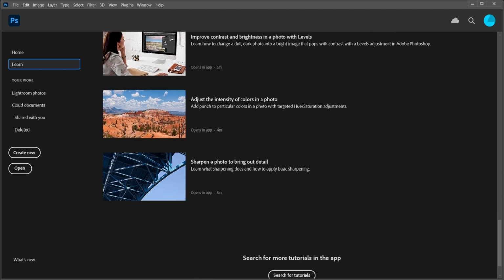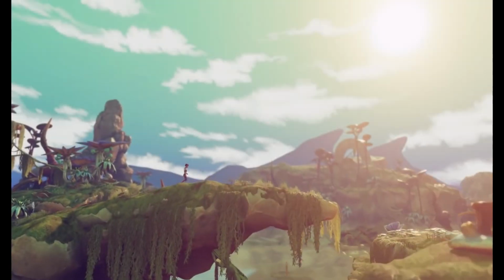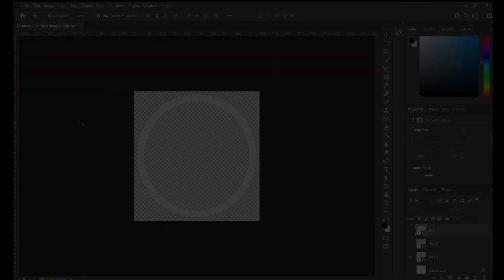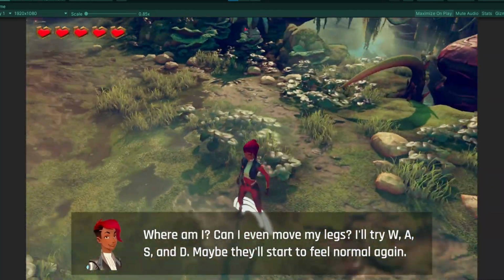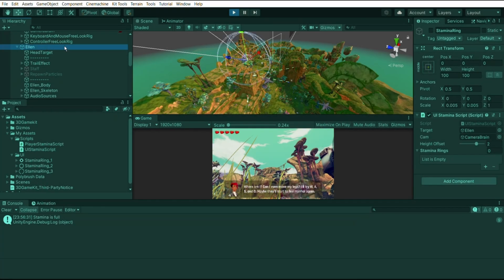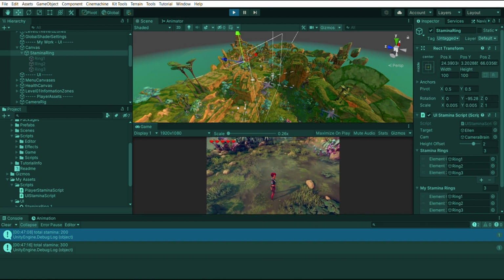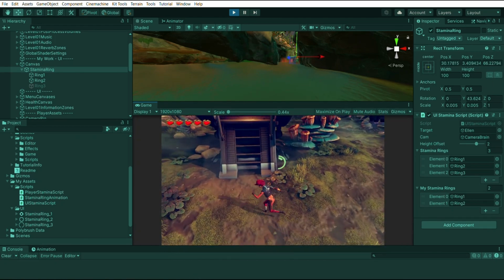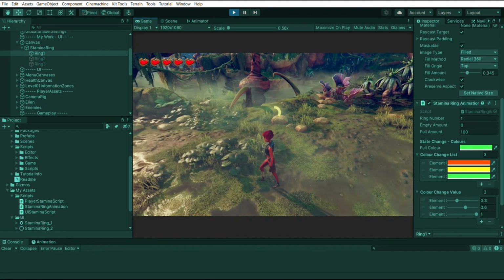Making UI For Games - Making a Stamina Wheel for Player Vitals with Erica Chiem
In this video of 'Making UI for Games', I will walk you through the process of how I made a player stamina wheel from scratch.
‘Making UI for Games' is a video series in which Erica Chiem, a game development student from Centennial College, walks you through the process of how you can design custom UI assets for your games as well as implement them into the professional video game engine Unity3D.